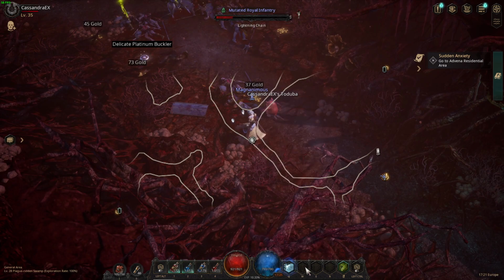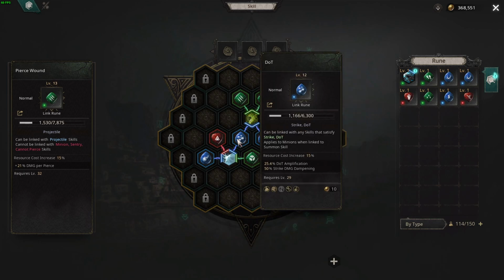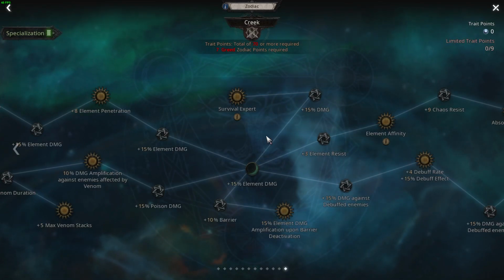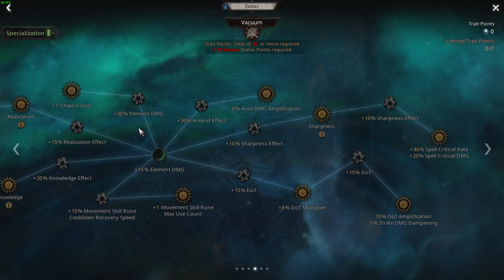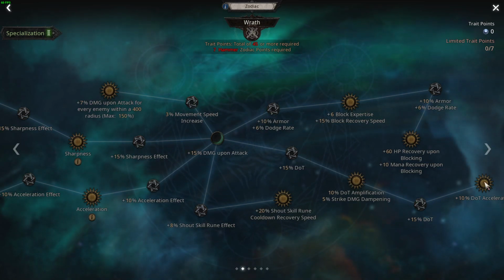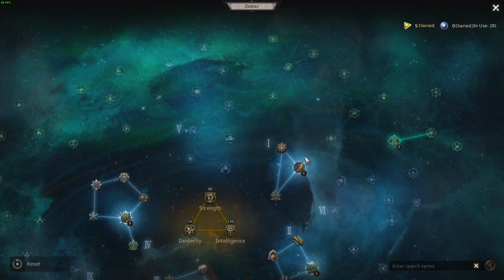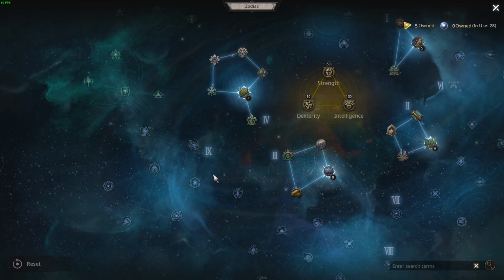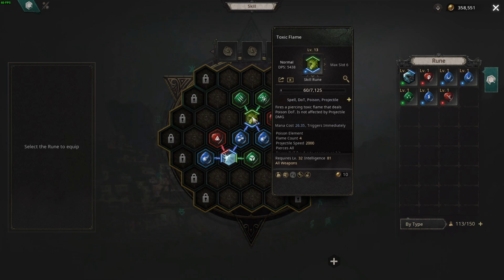Undecember Toxic Flame setup and ideas plus early game